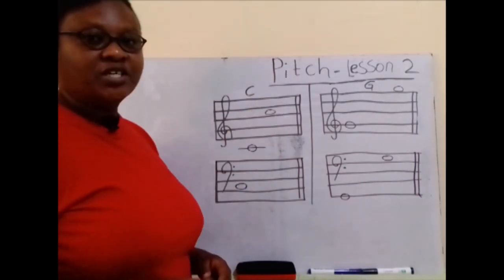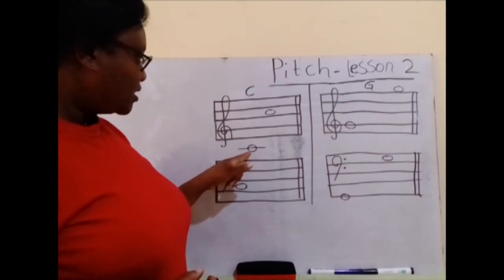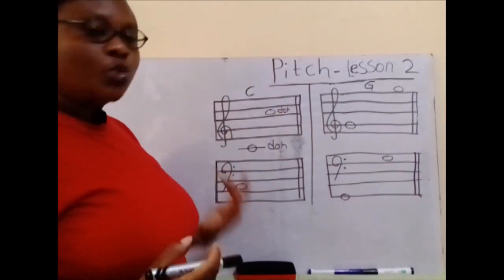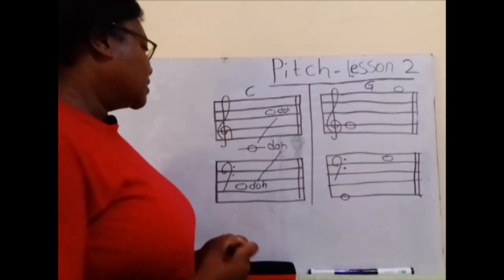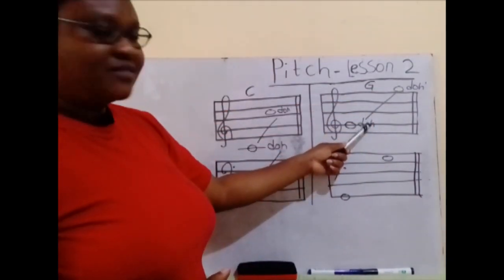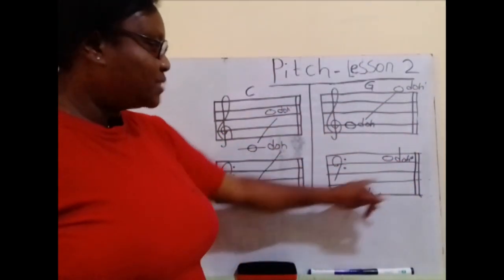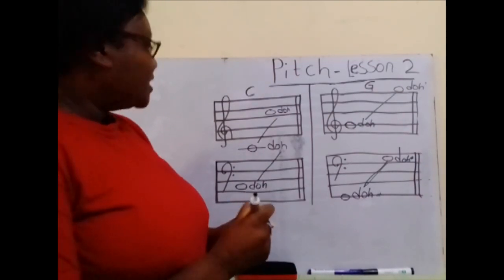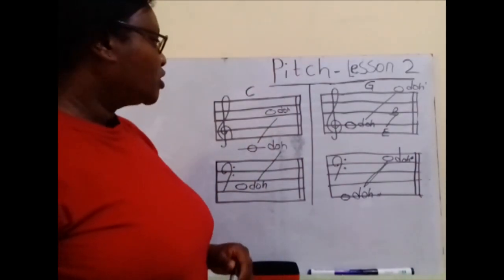PITCH LESSON 2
Pitch is the highness or lowness of a musical sound or note.